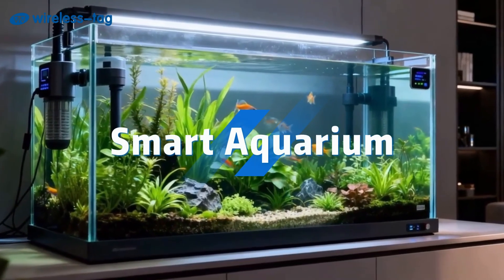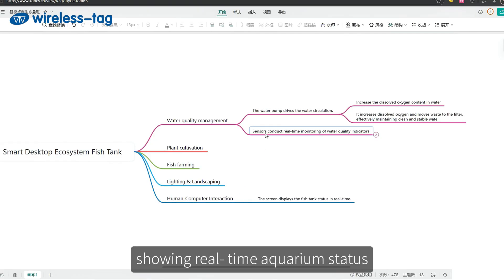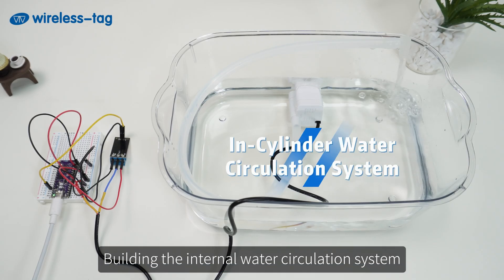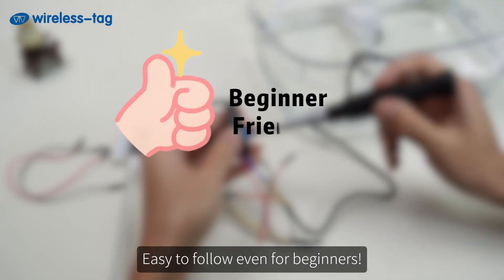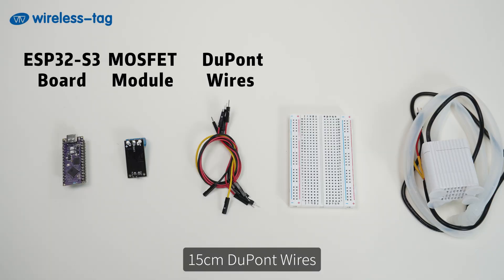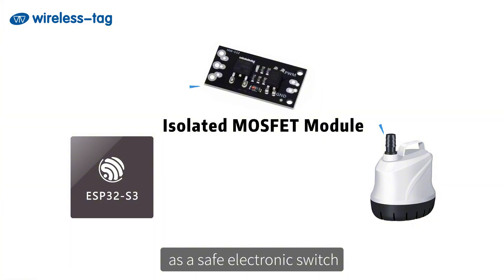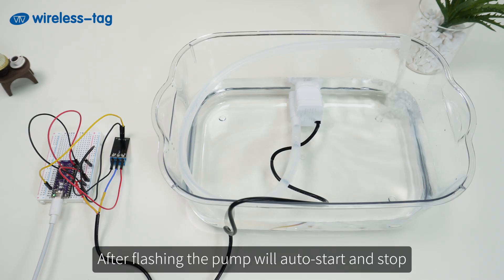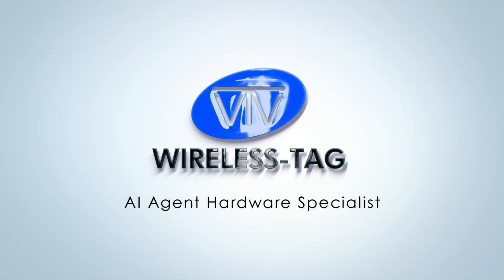Build a Smart Eco Aquarium with ESP32-S3 Dev board| Water Pump Control & Timer Demo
🚀 Smart Eco Aquarium Powered by ESP32-S3!
In today’s video we use the Wireless-tag WT9932S3-NANO ESP32-S3 development board to build a smart desktop aquarium and complete the water circulation system — improving oxygen levels and maintaining clean & stable water quality.

📌 Step-by-step tutorial
✔ Material preparation
✔ Library setup
✔ Water pump start/stop control
✔ Timed cycle operation

💧 Full hands-on demo — beginner friendly!
📩 DM “ESP32NANO Smart Desktop Eco Aquarium” for full source code.

🛒 Purchase Links

🌐 Follow Wireless-tag